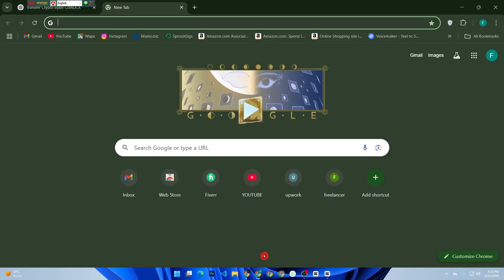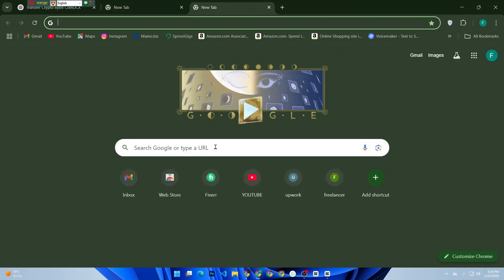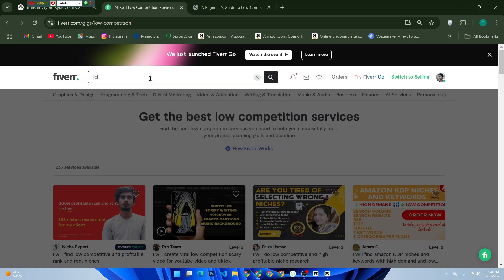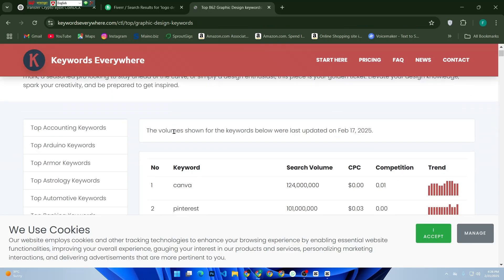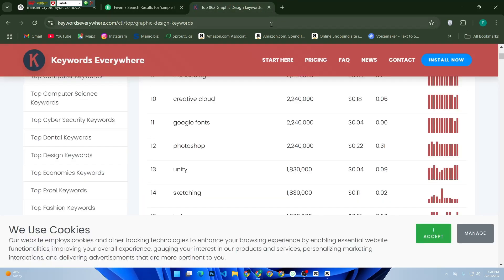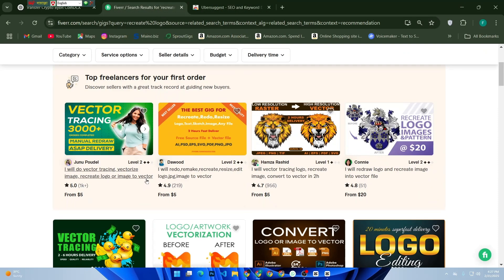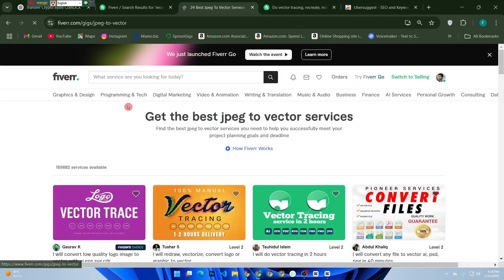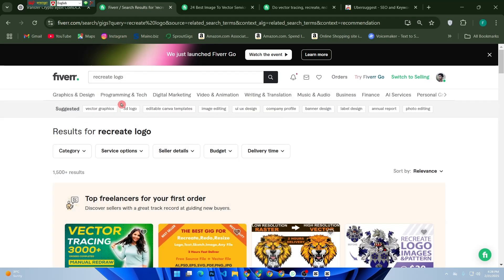How to Find Low Competition Keywords on Fiverr-2025| STEP BY STEP GUIDE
In this video, you'll learn how to easily identify low competition keywords on Fiverr to boost your visibility and sales. We'll walk you through practical strategies and tools to help you target the right keywords, giving you an edge in Fiverr's competitive marketplace. Don't miss out on these tips to stand out and attract more customers!